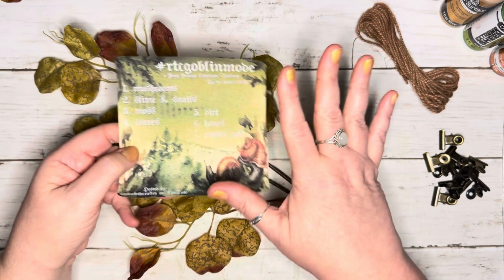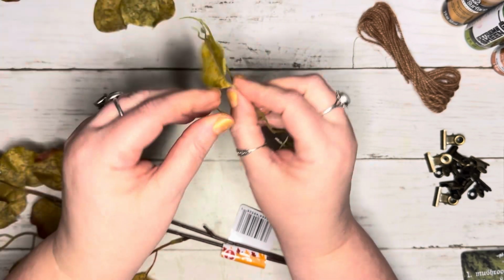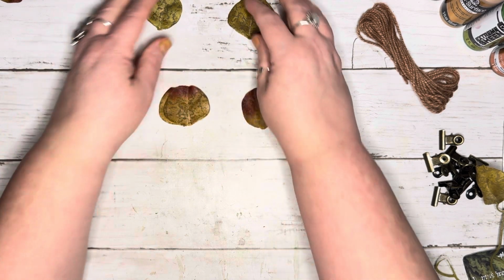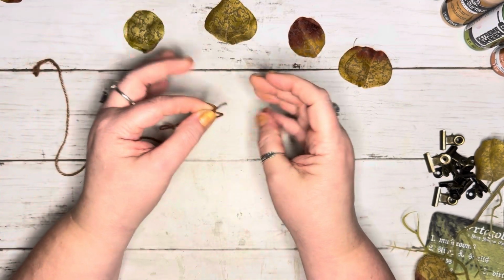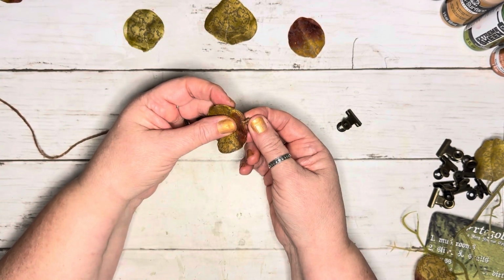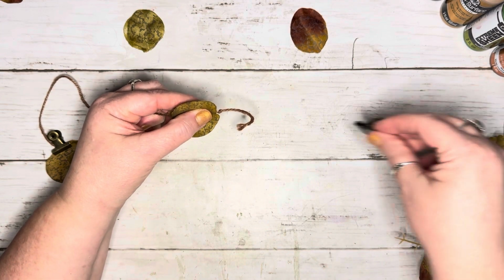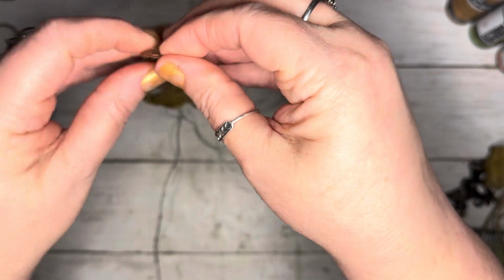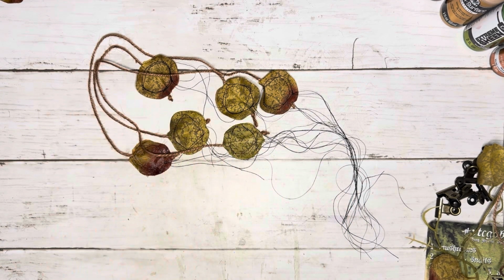🍂Junk Journal Dangles 🍂Pt. 1 - Day #4 - Leaves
Shop Info for the digital kits I used in this video-
Specific Kits:
Growth and Decay
Growth and Decay pt2
Dark Academia 1
Dark Academia 3
Autumn Academia 1
Autumn Academia 2